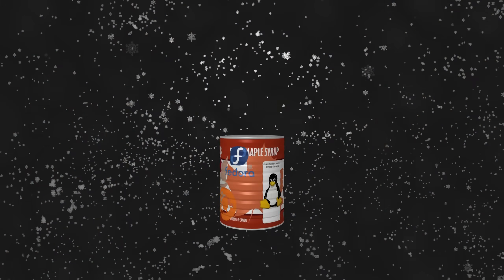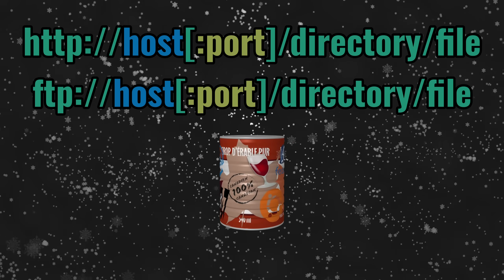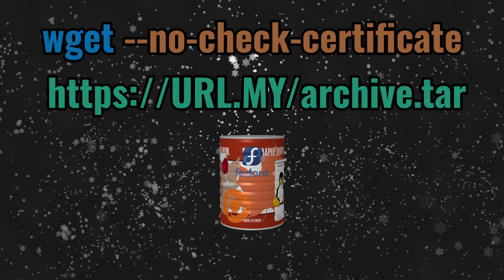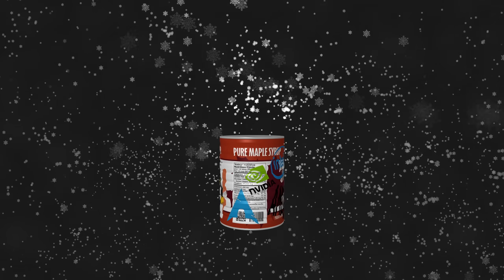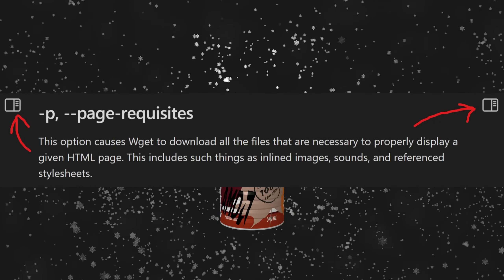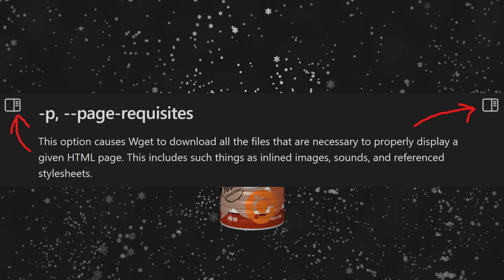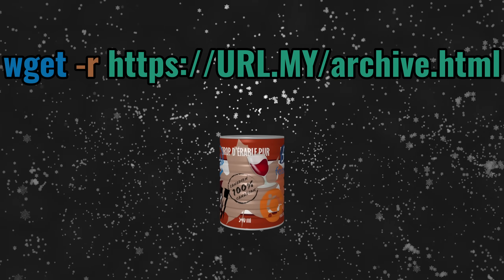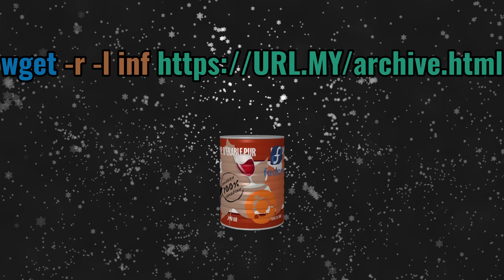Linux Literacy | WGET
0:00 Intro
0:30 Overview
11:11 The End